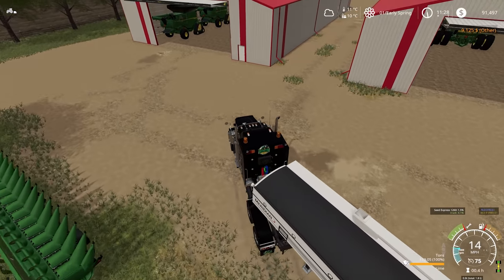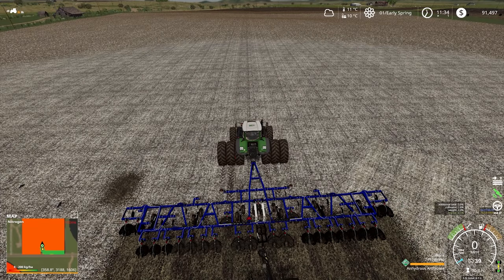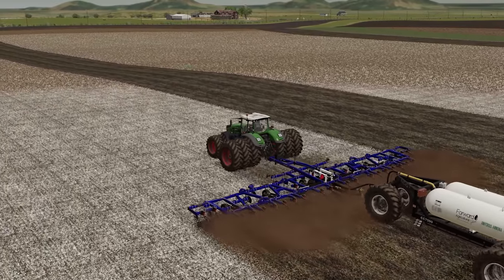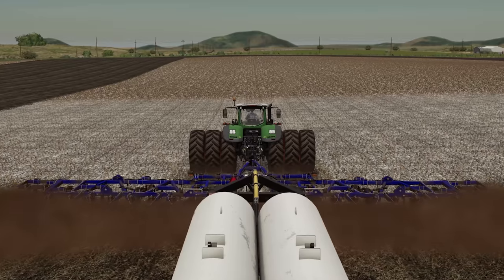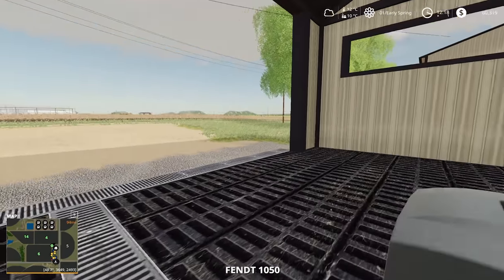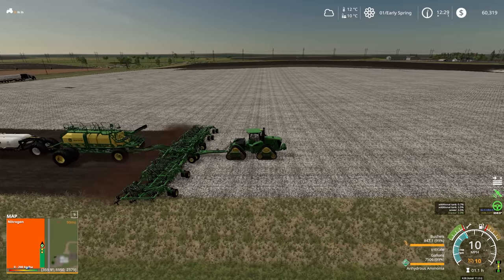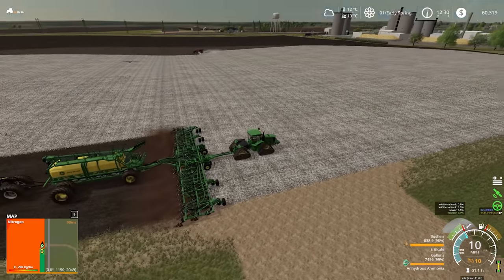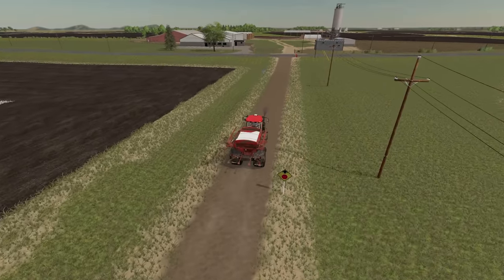West Texas - Episode 2 - Plain Sailing from Here! - Farming Simulator 19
​After the challenges of the first episode @Argsy Gaming and I have found our feet and made great progress this week, finally getting some anhydrous in the ground and some fields planted.

We have moved on from Marxville and headed to the great state of Texas to set up a huge dairy operation. We've got some big machinery and some even bigger problems to contend with! Let's just say the first episode doesn't exactly go to plan!

Welcome to West Texas - New MP Series with Argsy - Episode 1 - Farming Simulator 19